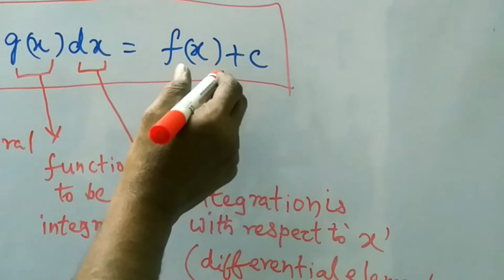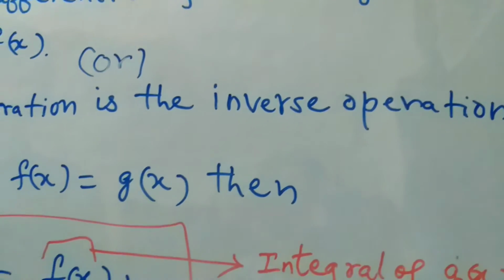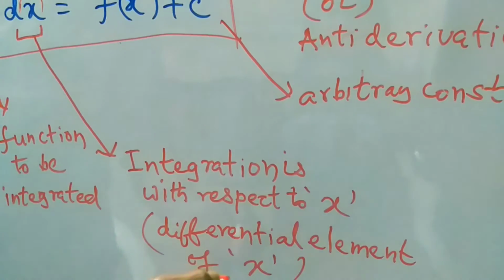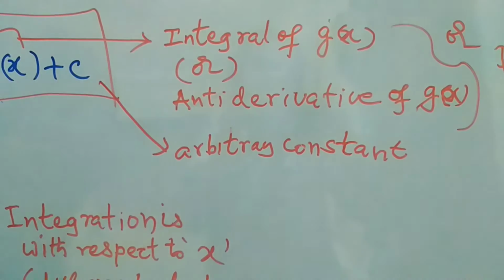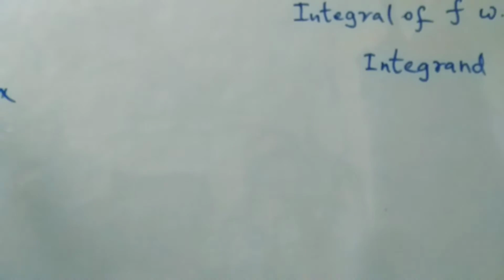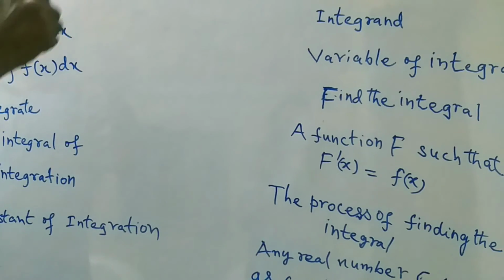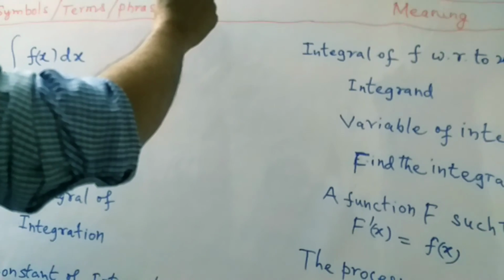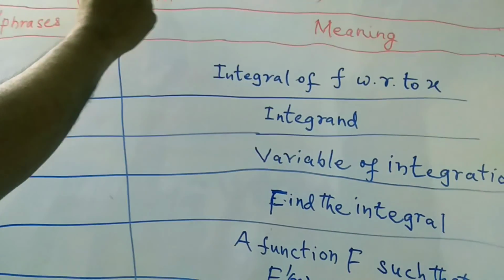INTEGRATION ( INDEFINITE INTEGRALS ) Part 1 JEE Mains 2021 Maths